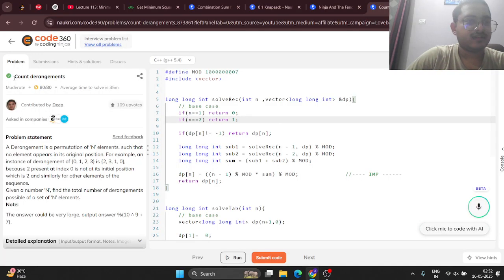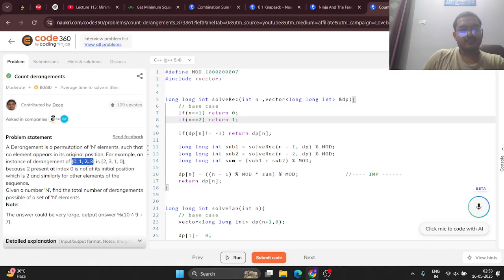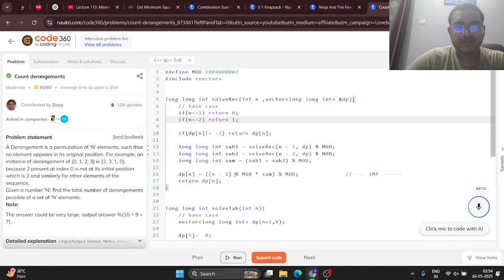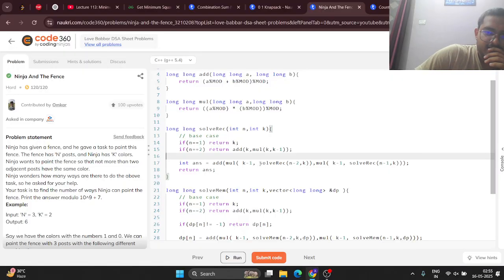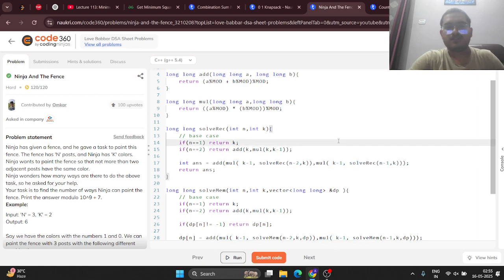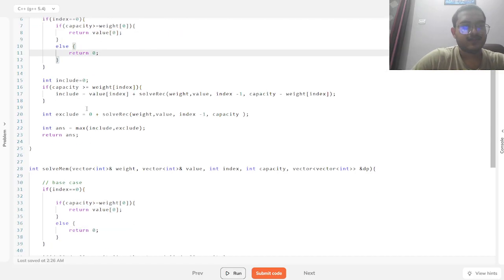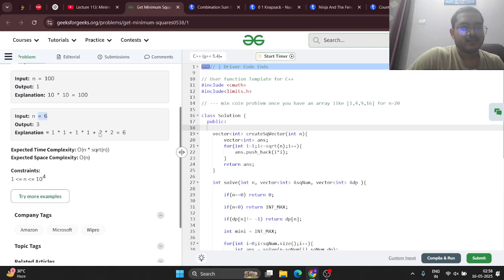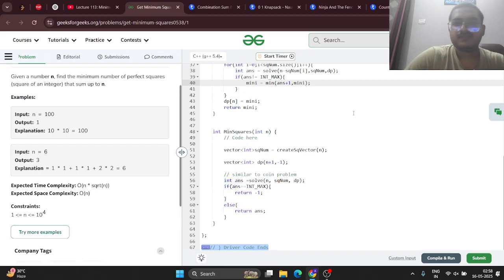DSA | DAY 13 OF 450 DAYS IIT PLACEMENT JOURNEY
Problems solved:

1.  Count derangements
2.   Ninja And The Fence
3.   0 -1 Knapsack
4.   Combination Sum IV
5.  Get Minimum Squares

credit- @LoveBabbar